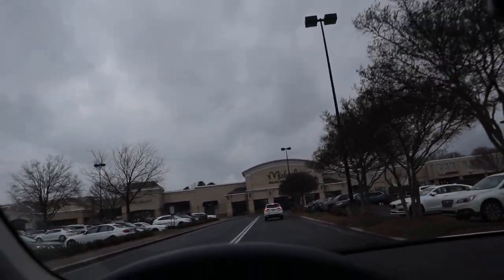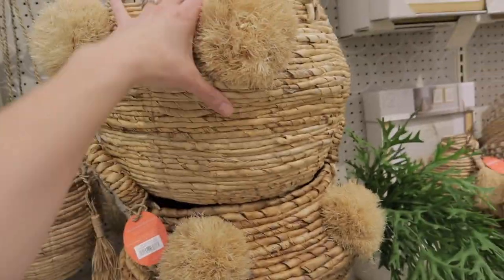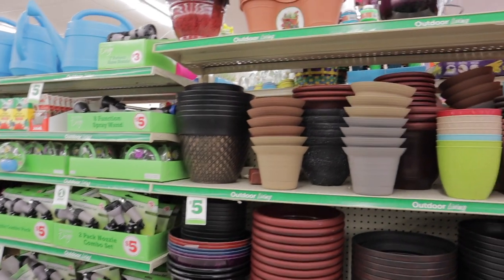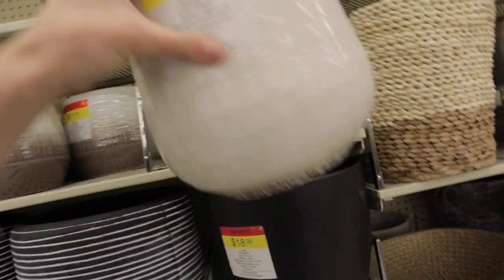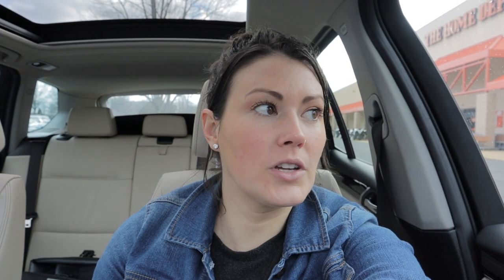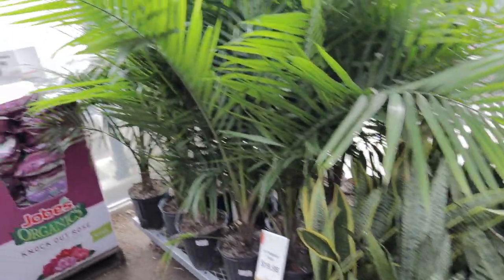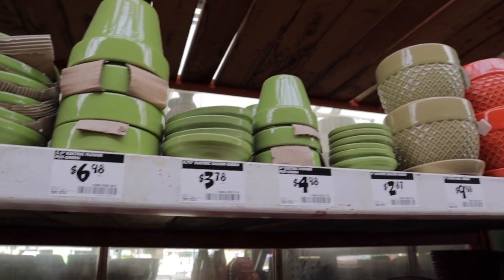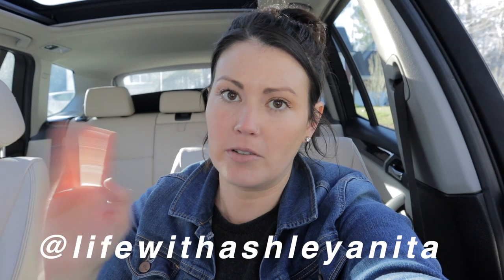Shopping For Pots and Plants - Big Box Stores - Home Depot, Walmart, and More - Pot and Plant Haul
In this video we go shopping for inexpensive pots based on your recommendations! :). We also do some plant shopping at Walmart and Home Depot. Home Depot is definitely a great place to check out right now!

RECOMMENDED PRODUCTS

Black Gold All Purpose Soil
Black Gold Organic Potting Soil
Black Gold Cactus Soil

Espoma Organic Perlite
Better Gro Orchid Bark Mix
Moss Pole
White Plastic Planter 6.5 Inch (set of 5)
White Plastic Planter 5.5 Inch (set of 5)
Soil Moisture Meter
Humidity Monitor